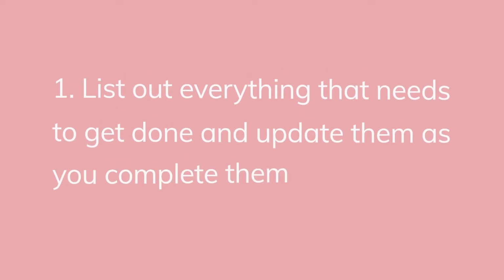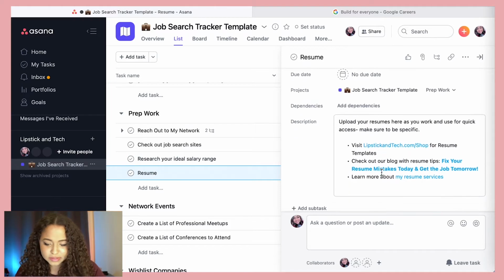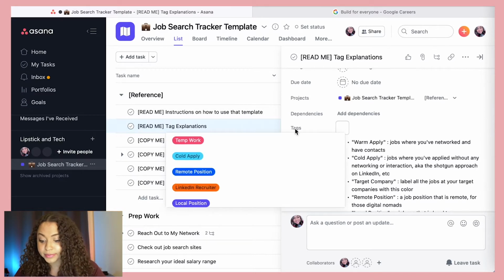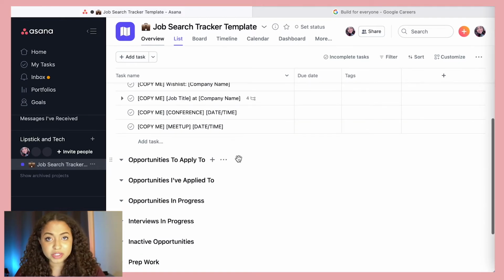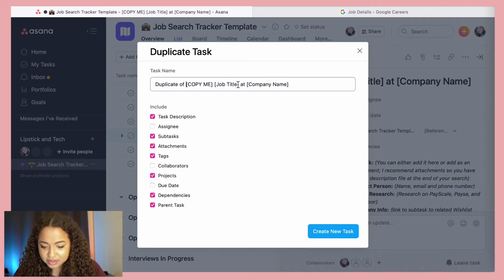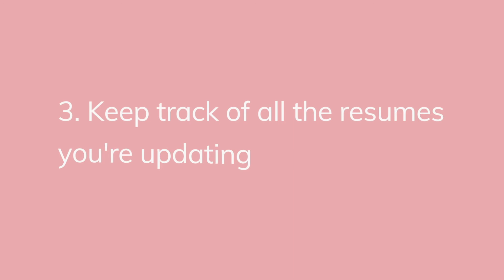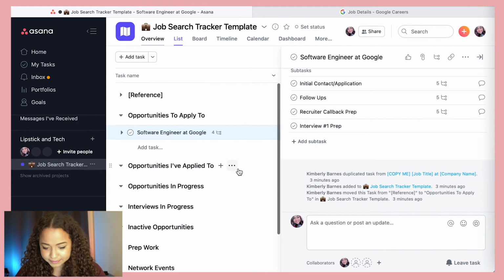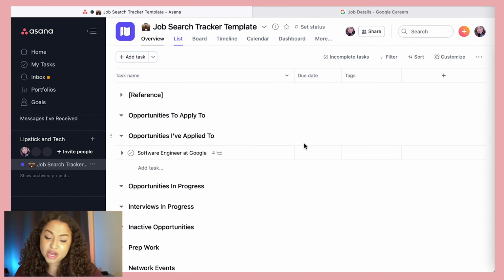Job Search Organization System: Using Asana for Application Tracking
Save yourself the headache of not remembering to prepare for recruiter calls and get organized during your job search! Planning for an organized job search is a key piece of your job search success.

➡️ Like the template in this video?

➡️ SIGN UP FOR THE MAILING LIST FOR ACCESS TO THE LIBRARY OF FREE WORKSHEETS, CHECKLISTS, AND MORE!

Want to make use of the paid Asana version? Use my coupon!
Get 10% off an annual subscription for Asana - Go to the following and input the promo code 'lipstickandtech' at the bottom to save 10% on your annual subscription (new customers only). (Disclaimer: I may receive compensation for the referral.)

S E R V I C E S
Let’s work together.